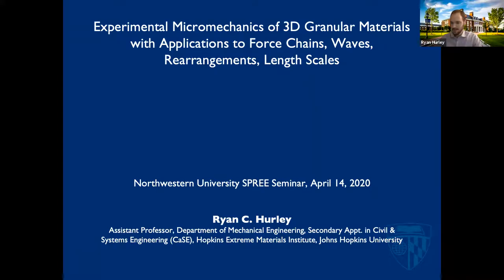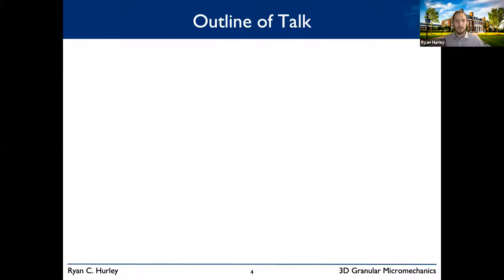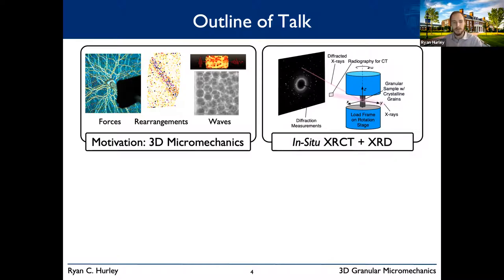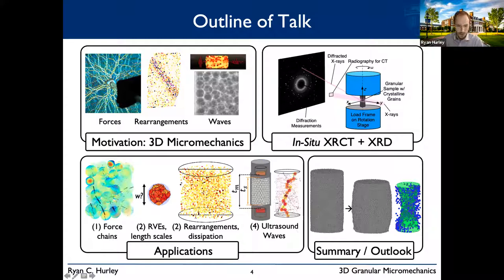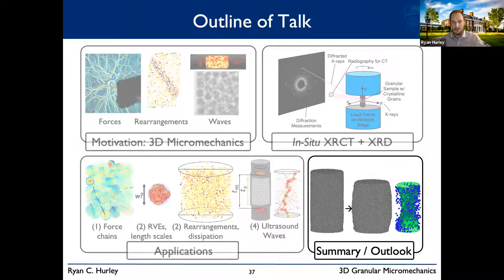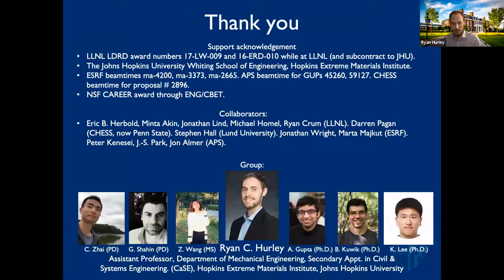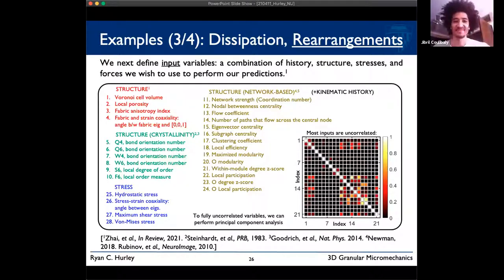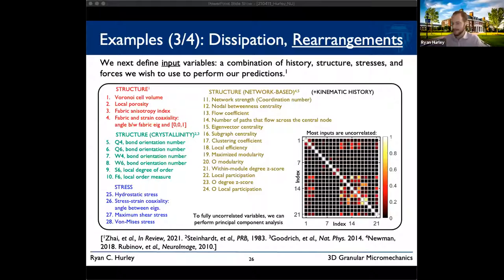SPREE Seminar: Ryan Hurley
Experimental Micromechanics of 3D Granular Materials with Applications to Force Chains, Waves, Rearrangements, Length Scales

Granular materials are the sands, soils, and powders that are ubiquitous in nature and technology. Traditional approaches to studying granular materials include discrete and continuum modeling, 2D experiments using model materials, and 3D experiments using X-ray computed tomography (XRCT). While modeling approaches provide crucial predictions of material behavior across length scales, their quantitative validation in terms of both kinematics and stresses remains a challenge. Furthermore, while experimental techniques such as XRCT provide in-situ data on particle kinematics, they do not provide stress fields needed to fully constrain constitutive laws and link microscopic energy dissipation mechanisms to macroscopic deformation.
 In this talk, I will first discuss our experimental approach to studying the micromechanics of 3D granular materials that combines in-situ XRCT and 3D X-ray diffraction (3DXRD), an X-ray scattering technique that provides per-particle stress tensors in thousands of crystalline particles simultaneously. I will then discuss exciting applications of our experiments, including for studying: inter-particle force networks in granular materials, ultrasound wave behavior, the microscopic origins of macroscopic energy dissipation, the role of packing structure and particle stress in local rearrangements, and the length scales governing representative volume element sizes of various material properties.

Dr. Ryan Hurley is an Assistant Professor in the Department of Mechanical Engineering and a Fellow of the Hopkins Extreme Materials Institute at the Johns Hopkins University (JHU). He received his B.S. in Civil Engineering from the University of Maryland, College Park (2011) and his M.S. and Ph.D. in Applied Mechanics from the California Institute of Technology (2012 and 2015). From 2015 – 2017, Ryan was a postdoctoral researcher in the Computational Geosciences Group at Lawrence Livermore National Laboratory in Livermore, California and an Assistant Research Professor at JHU. He joined JHU full-time as an Assistant Professor in January 2018. He received the Department of Energy’s Secretary’s Appreciation Award in 2017 for his work on the Source Physics Experiment and a 2020 NSF CAREER award. Ryan’s interests include studying the deformation and failure mechanisms of granular materials, rocks, concrete, and ceramics using advanced experimental techniques and modeling approaches.